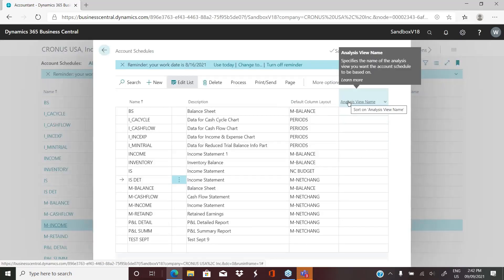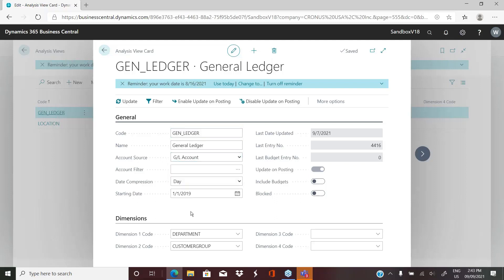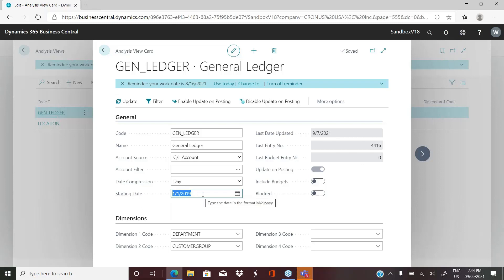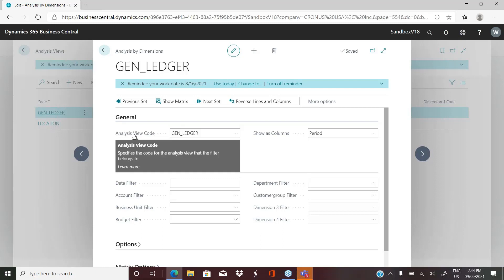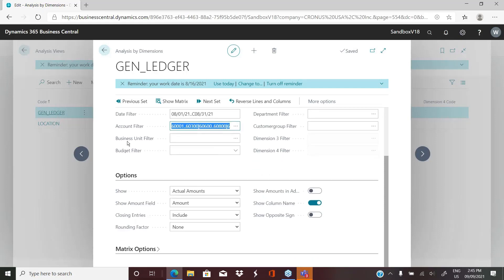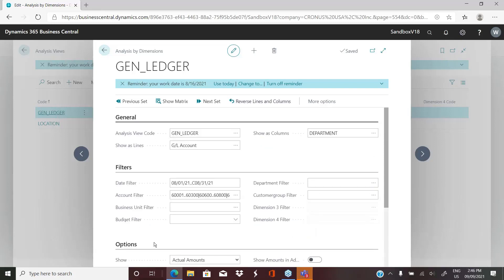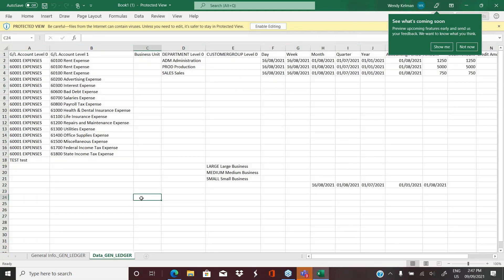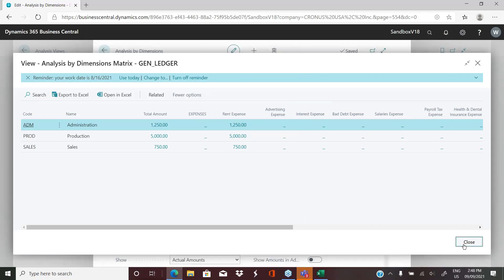Customize Out-of-the-Box Reports in Dynamics 365 Business Central: Analysis Views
Watch this video to learn how to customize out-of-the-box reports in Microsoft Dynamics 365 Business Central.